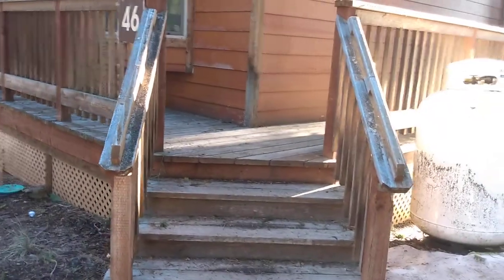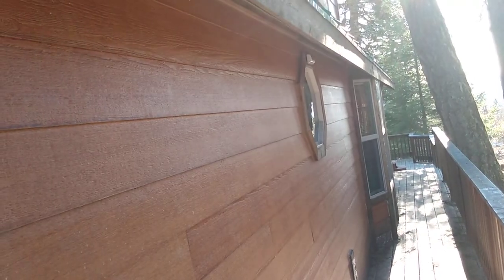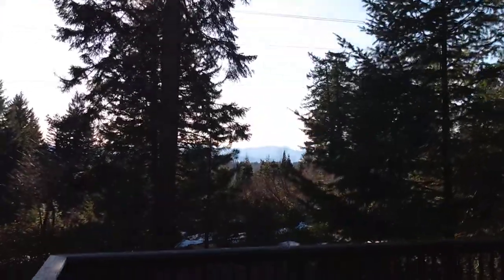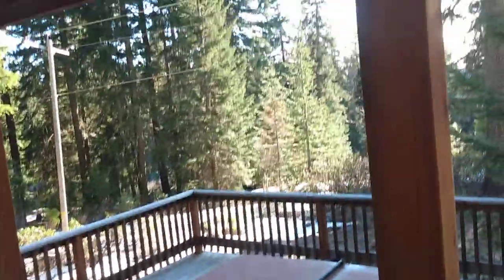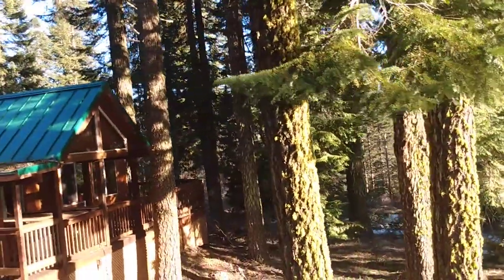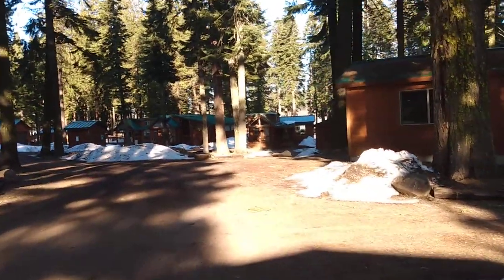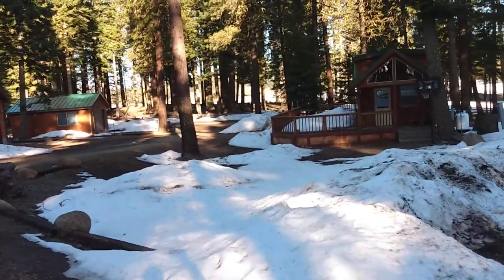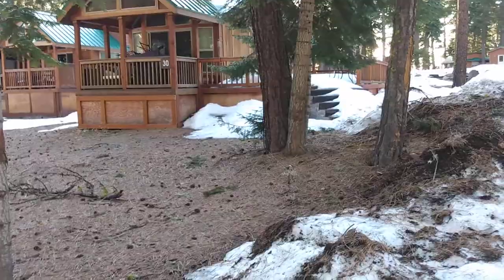Hyatt Lake Cabins #46 Tour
Our property at Hyatt Lake.